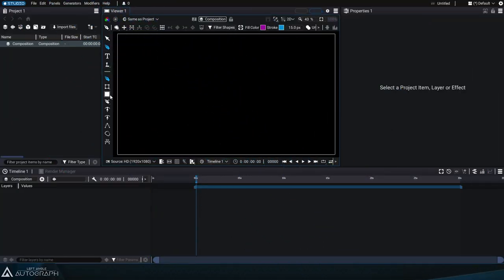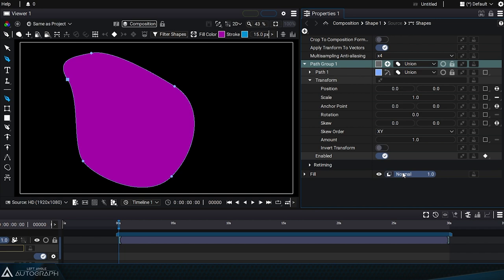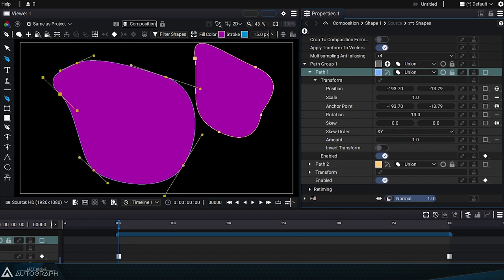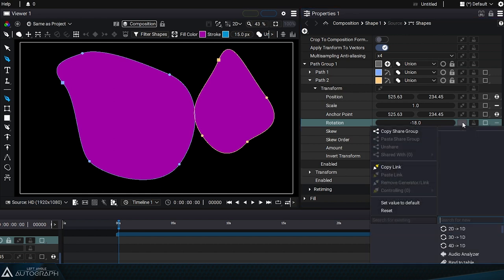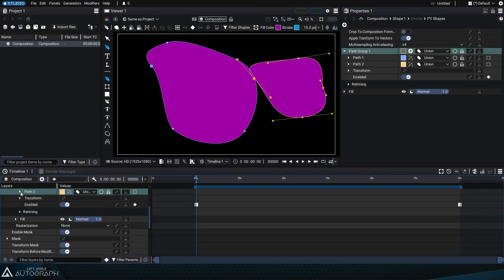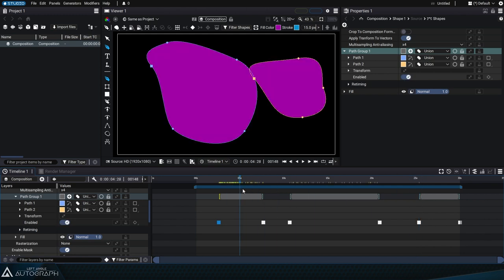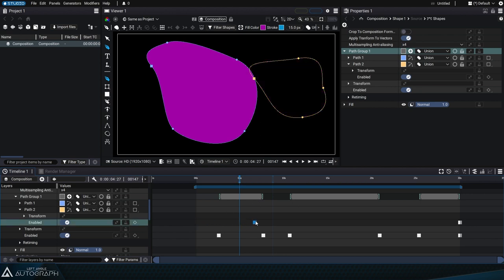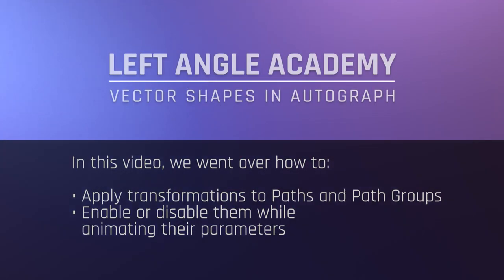Applying Transformations and Enabling Paths and Path Groups | Vector Shapes in Autograph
In this video, you will learn how to apply transformations to Paths and Path Groups and enable/disable them while animating their parameters.